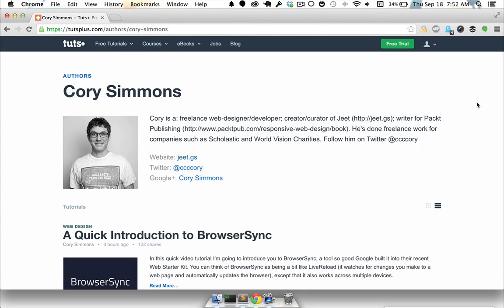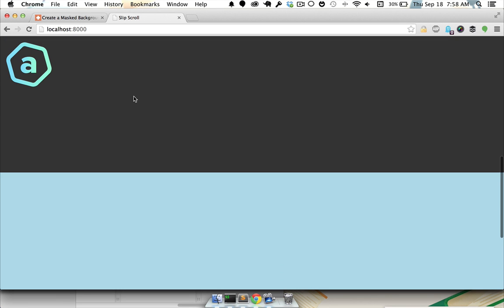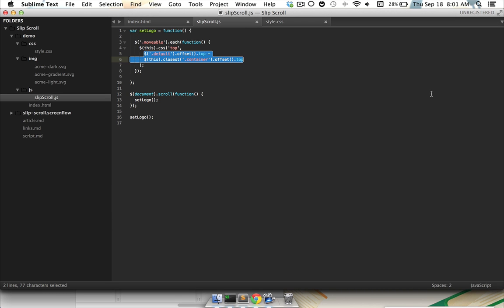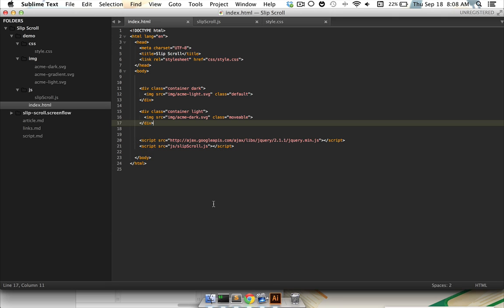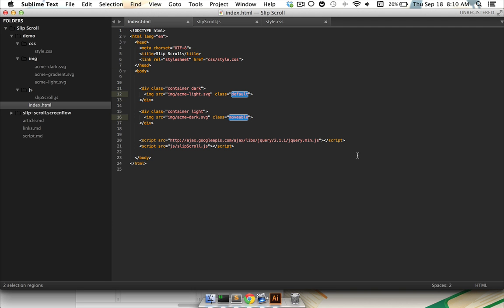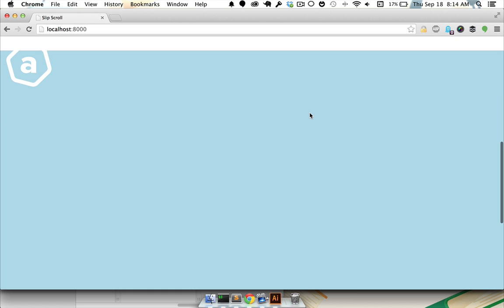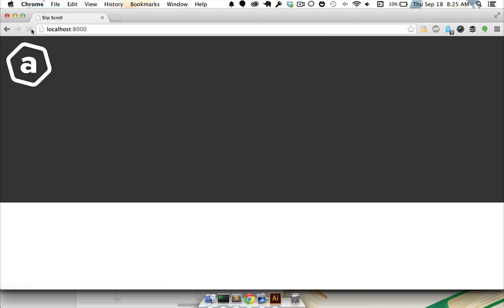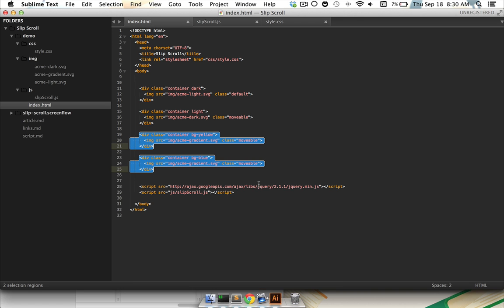How to Give Your Logo the “Slip Scroll” Effect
In today's tutorial we're going to use JavaScript to create a simple, flexible, parallax effect where a logo seemingly changes colors with the background it's on when the user scrolls.